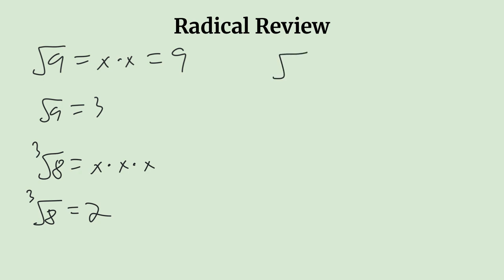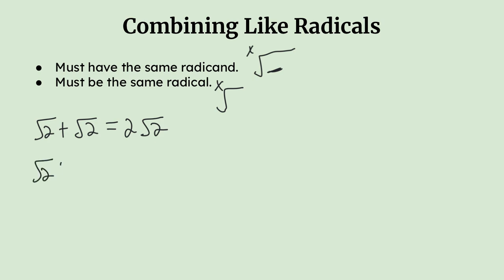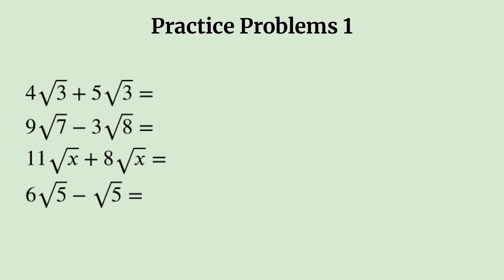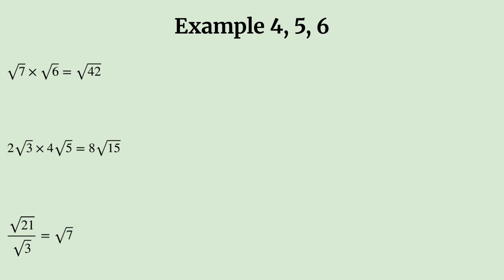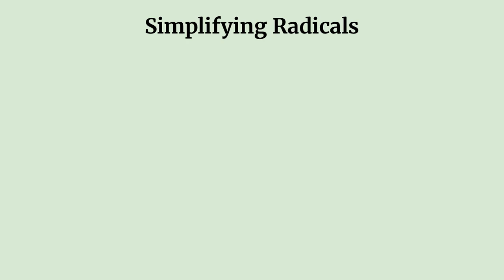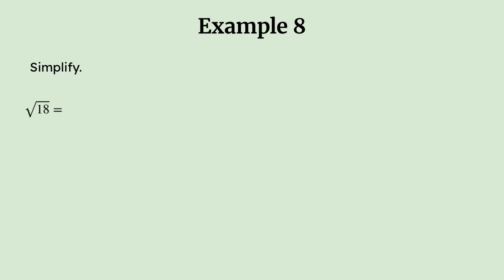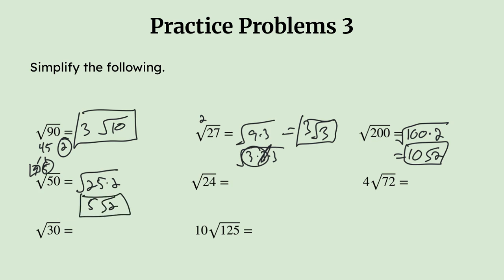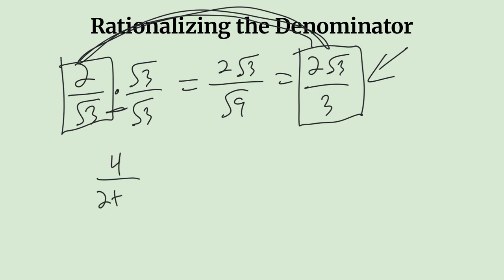September 29, 2025